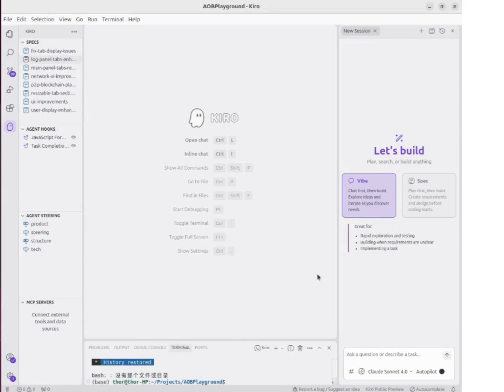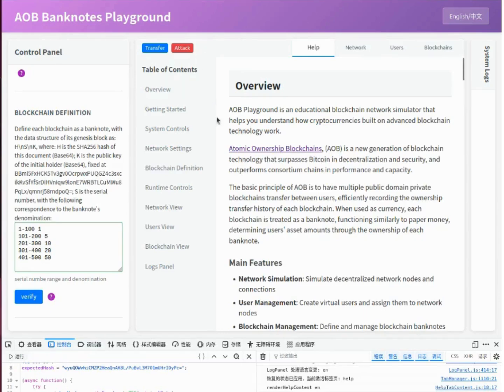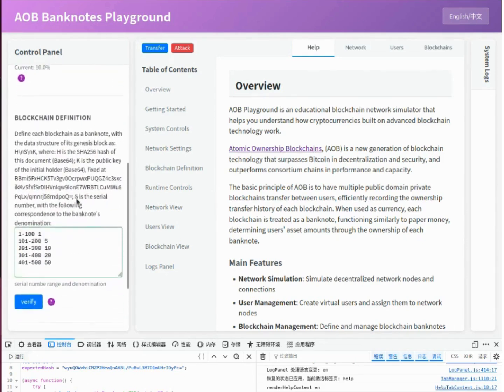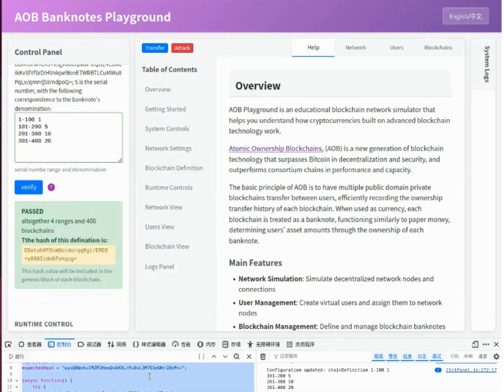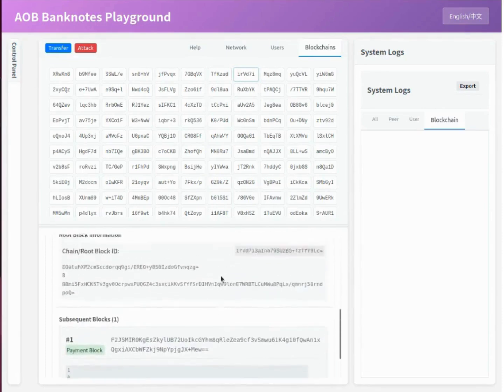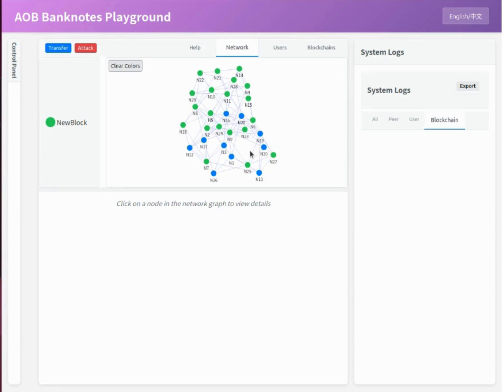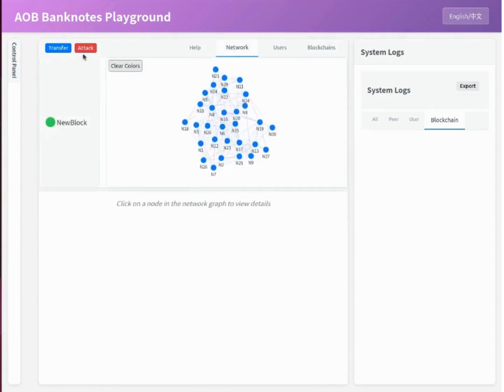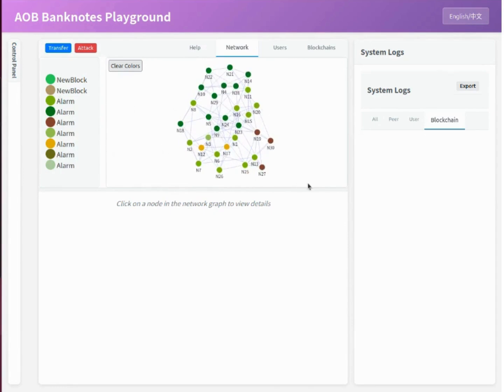AOBPlayground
The AOB playground is a demo that shows how AOB works. AOB is an advanced blockchain technology where each blockchain represents a single banknote. Each user owns some blockchains, and an owner can transfer a blockchain banknote to another user by adding a block. In this way, payments are made simple. This forms an ideal type of cryptocurrency.